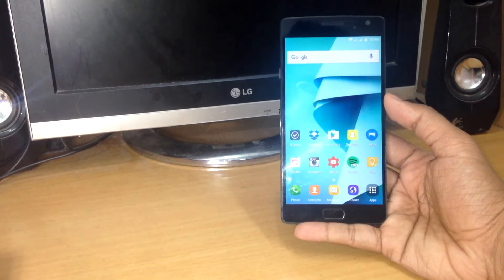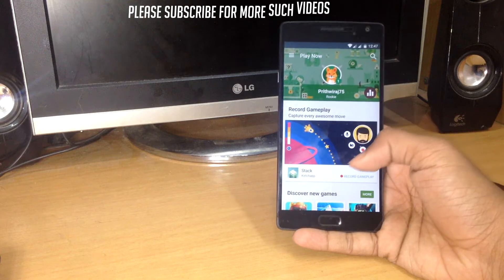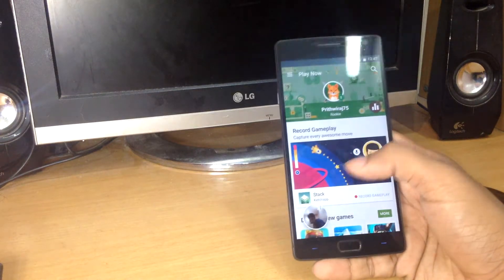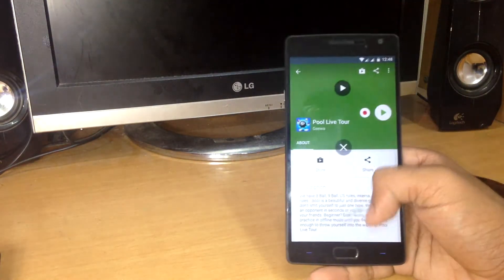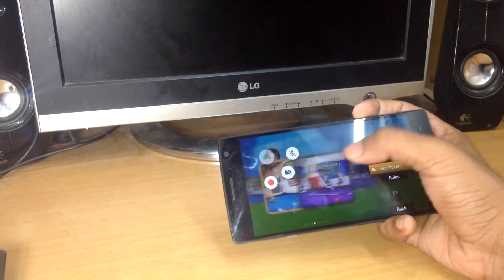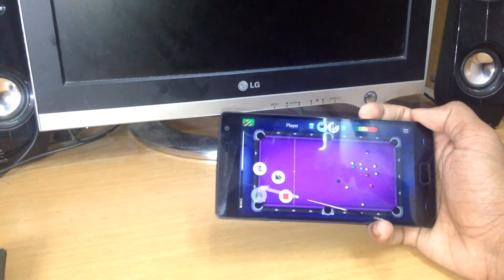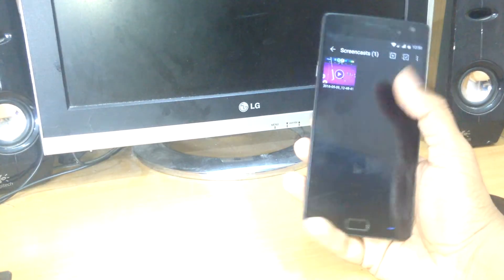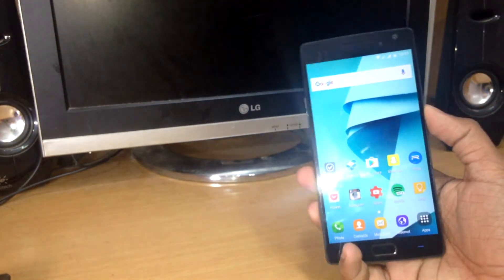Record Gameplay on Android using Google Play Games! [How to]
In this video I have shown how you can easily record the gameplay of any game on android without root access. Best thing is you are using an app by Google itself to support YouTube Gaming.